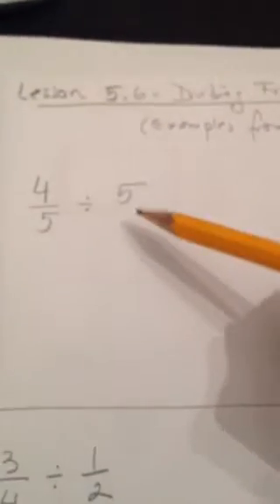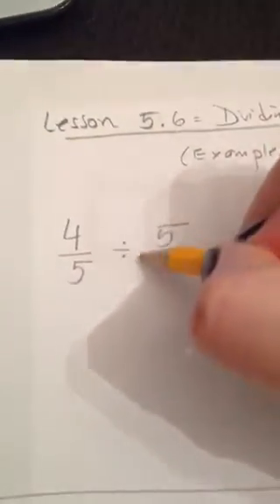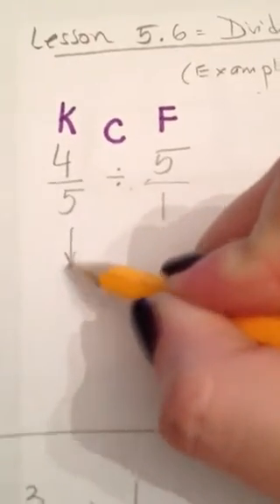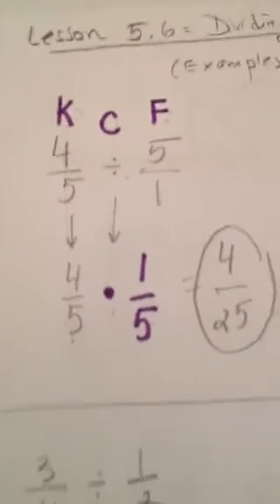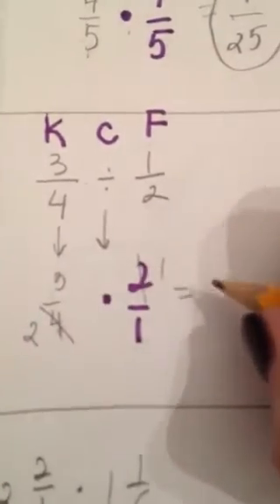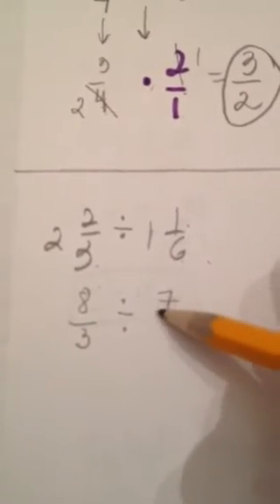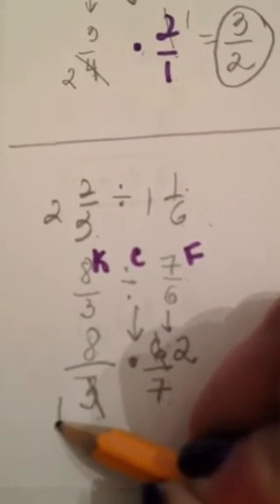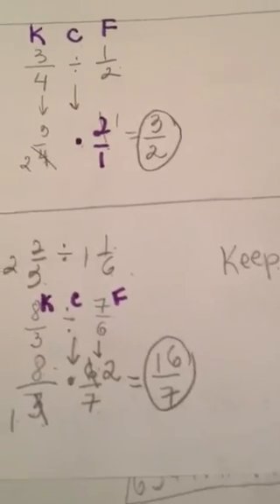Lesson 5.5: Dividing Fractions and Mixed Numbers